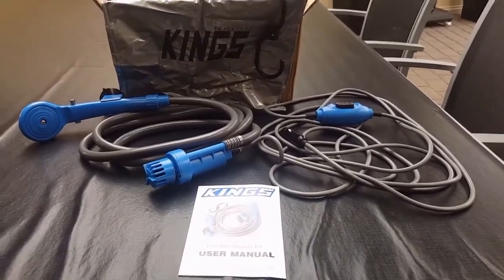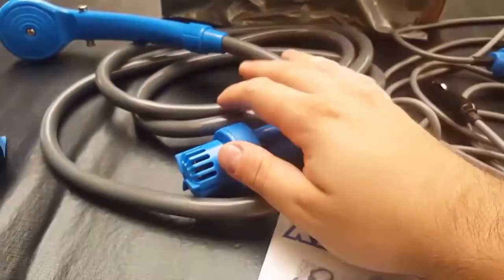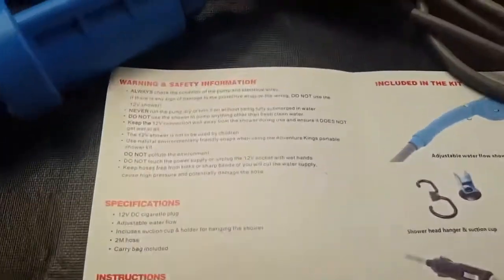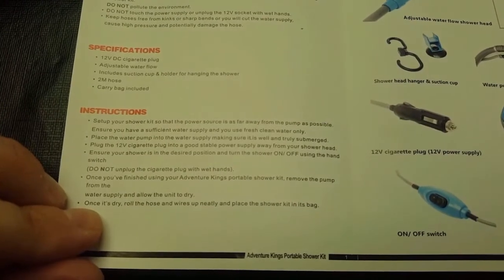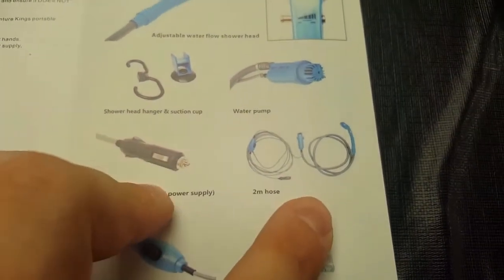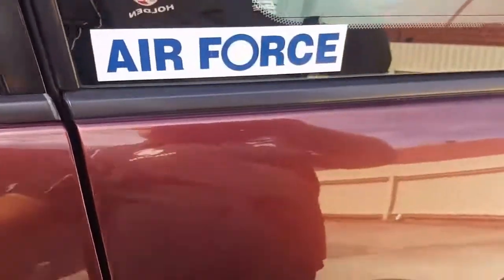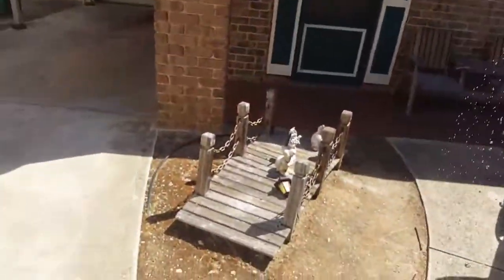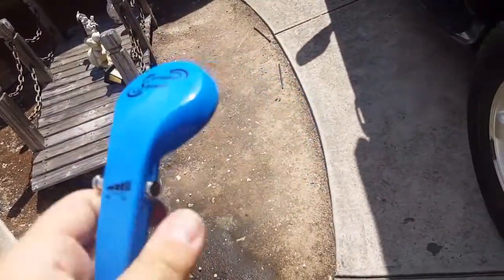Adventure kings Portable Shower Review